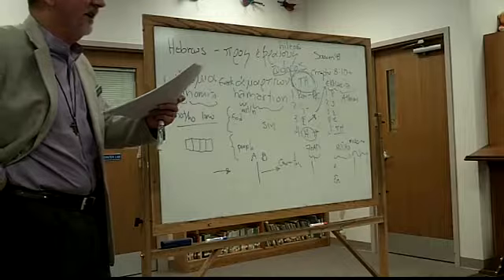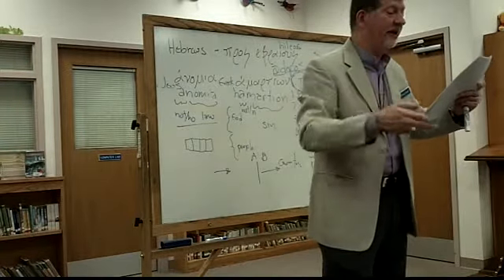Hebrews Class 48 Logos Chapter 8